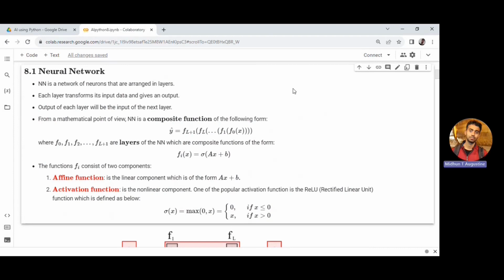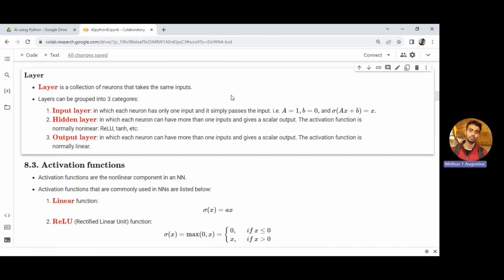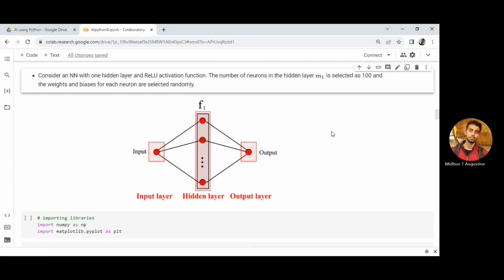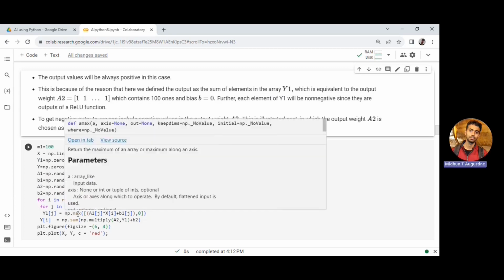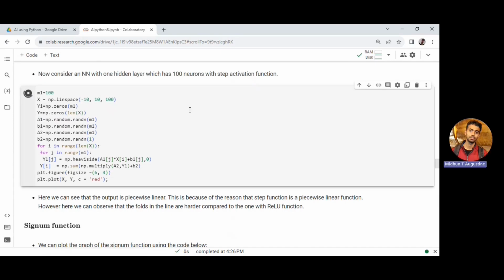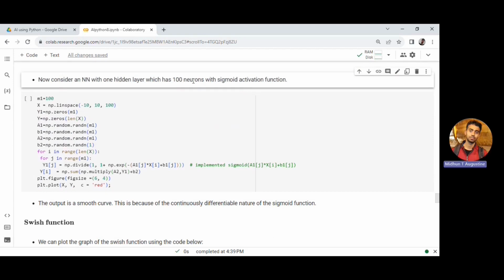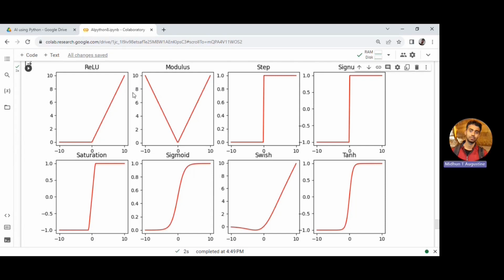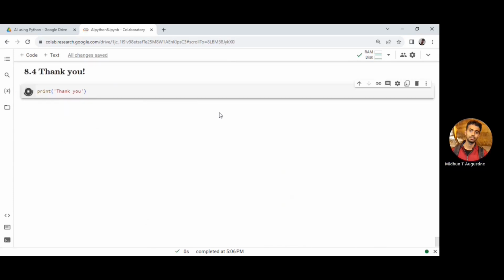8. Activation functions | AI using Python